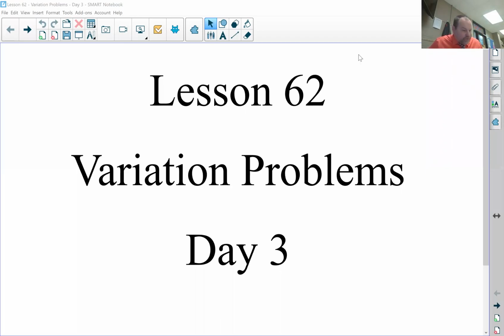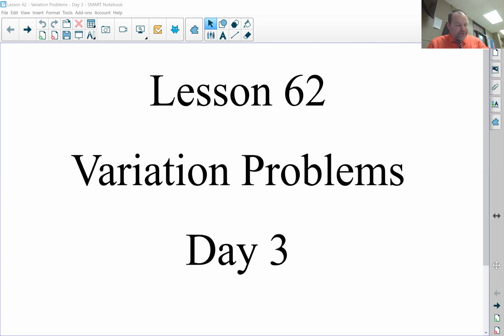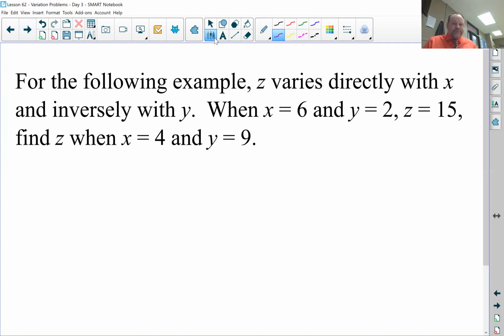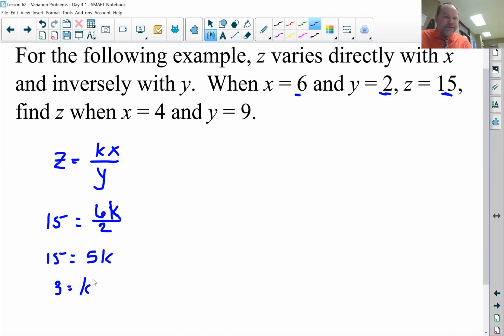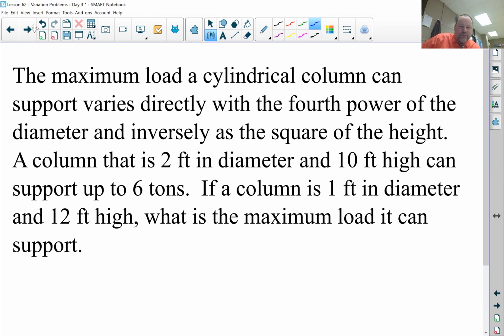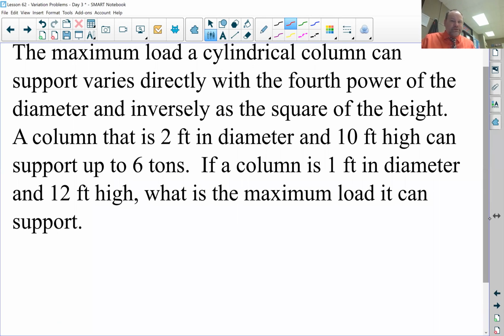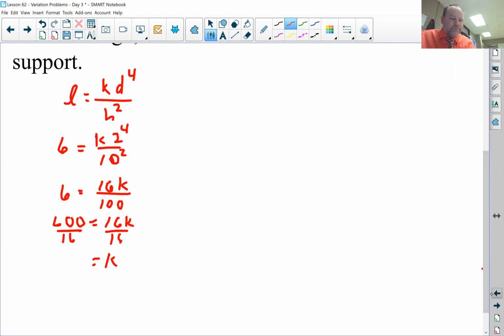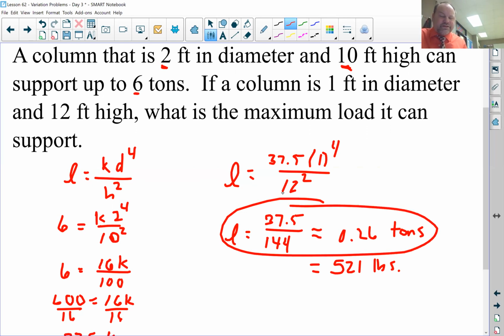Lesson 62 - Variation Problems - Day 3